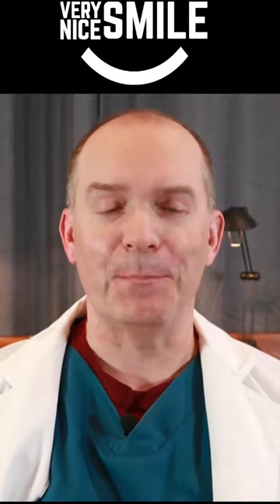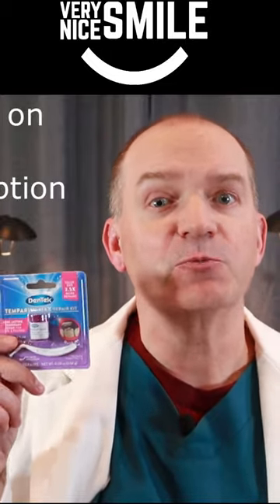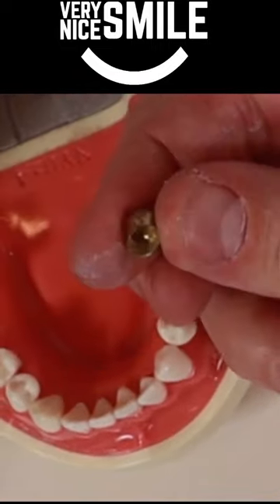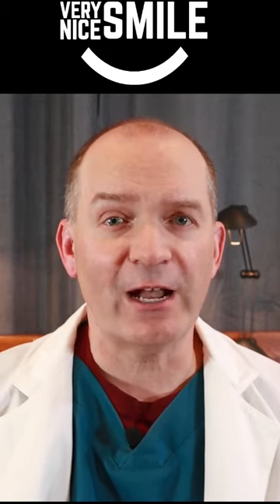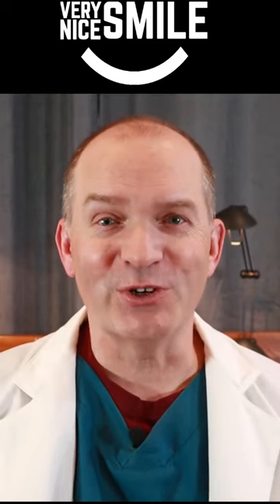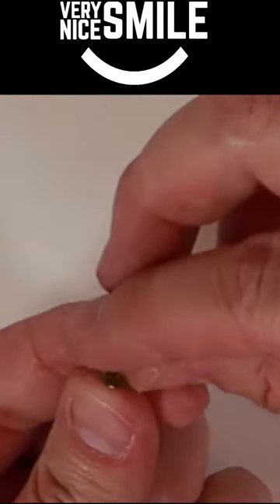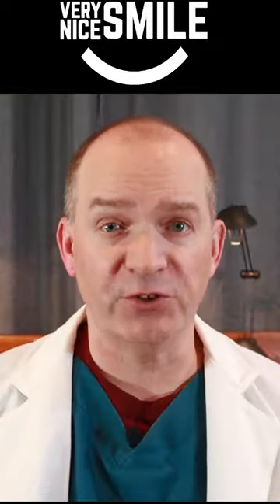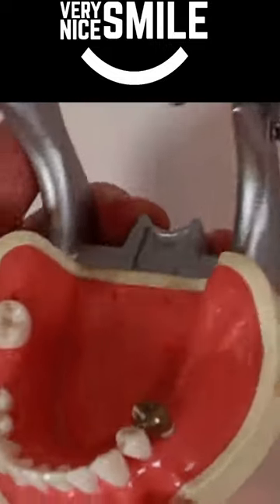How to recement a crown at home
How to recement a dental crown at home with the Dentek Temparin Max repair kit. It is a temporary filling material and dental cement available at your local pharmacy or grocery store. See a dentist as soon as possible to have the tooth fixed permanently.

Temparin Max Repair kit
Dental Tweezers
Floss Threaders